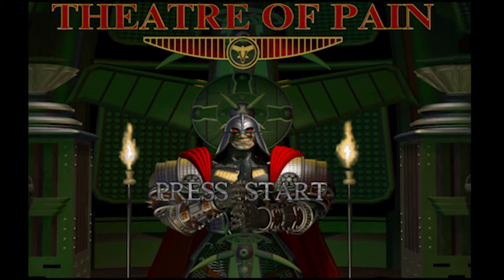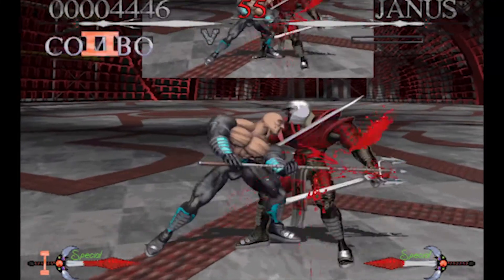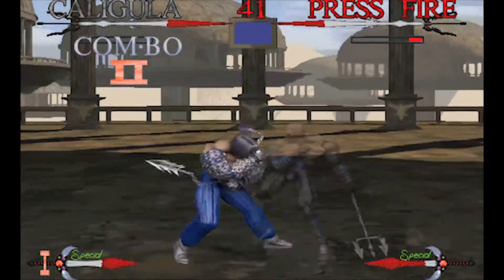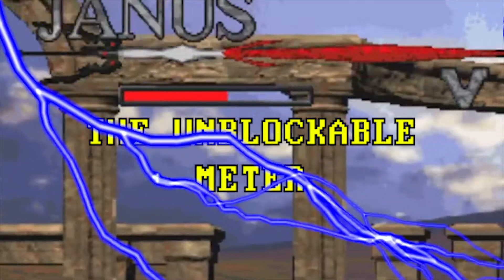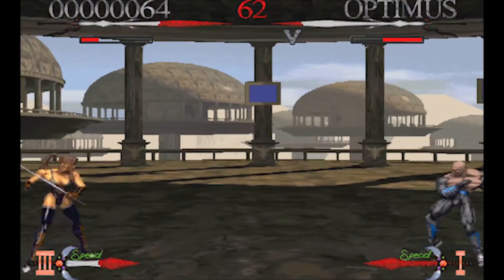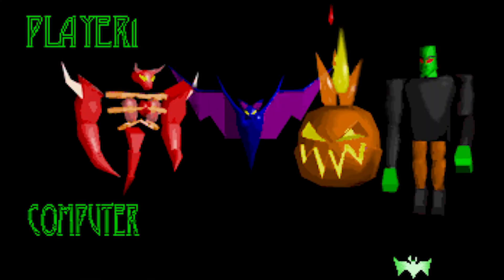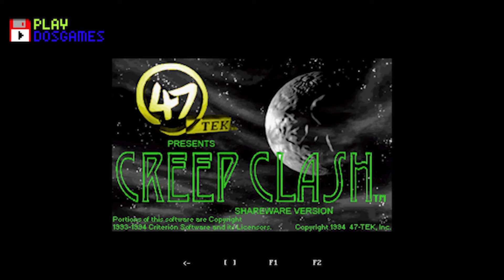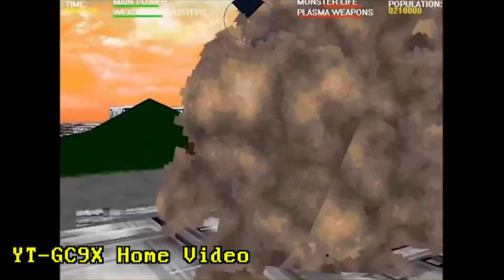Weird PC Fighters Vol. 2: New Age of Kusoge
Back for more action in a subgenre that is ungodly cursed.

Music used (in approximate order):
Get Down to Business - Guilty Gear XX Accent Core Plus R OST
Hand Cannon - Andrew Hulshult (Dusk OST)
The Focus - Quake OST
Layer Cake - Persona 5 OST
Ken's Theme - Street Fighter II OST
Karin's Theme - Street Fighter V OST
Libera Me From Hell - Gurren Lagann OST
School Days - Revelations: Persona OST
Mall of the Dead - Blood OST
You are a Pirate! - LazyTown
Boundless Network - Megaman Battle Network OST
Sakura Koi Uta - Melty Blood OST

Sources:
47-Tek interview-